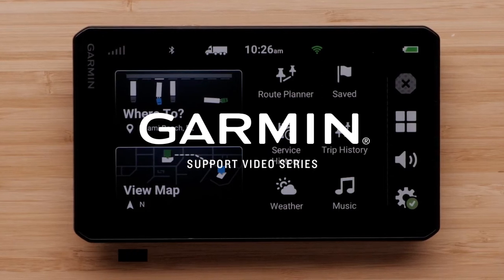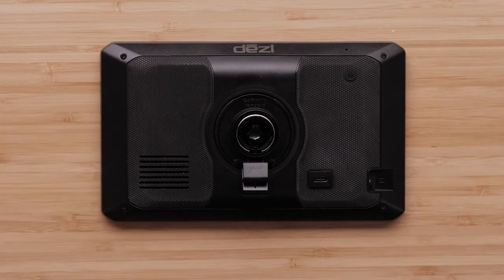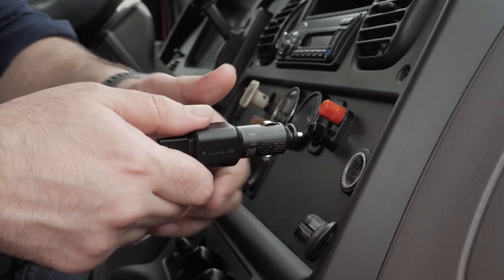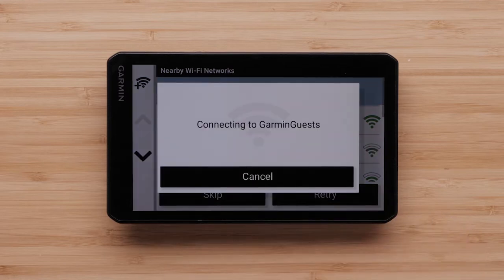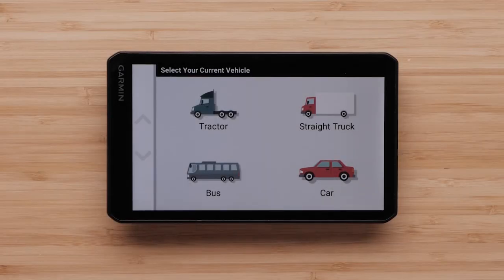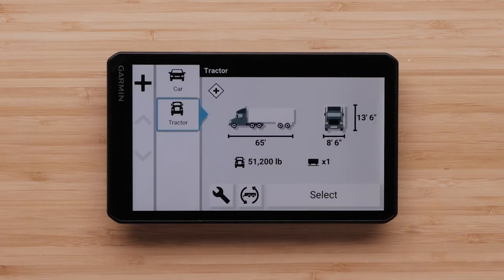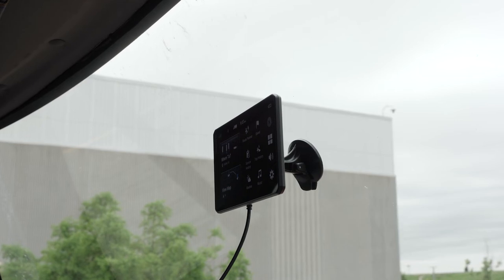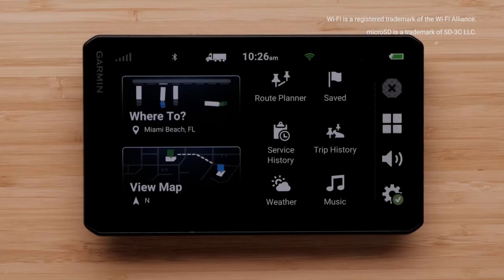Support: Getting Started with the dēzl™ OTR610/710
Learn the layout and how to complete the basic setup of your new Garmin dēzl™ OTR610/710.

0:00 - Introduction
0:17 - Device Hardware
0:56 - Mounting and Powering
2:01 - Device Setup
3:16 - Vehicle Profile
4:44 - Wi-Fi® Updates